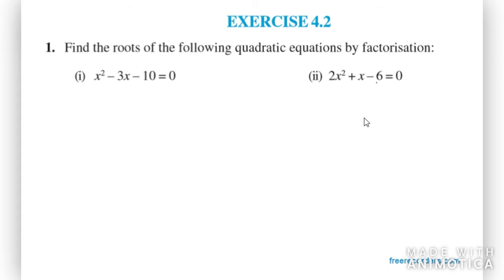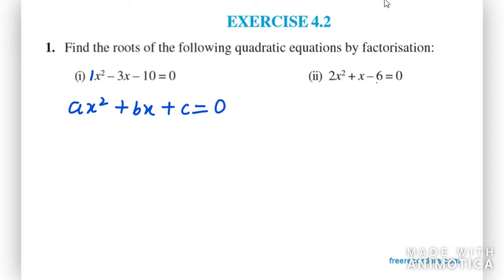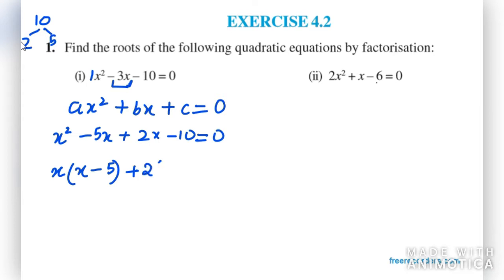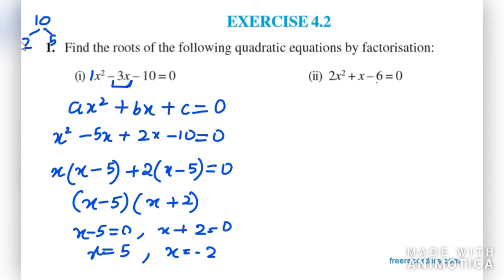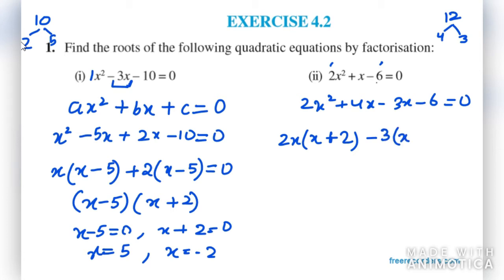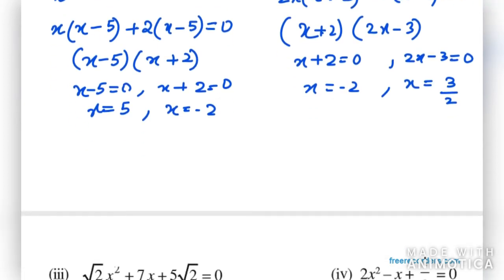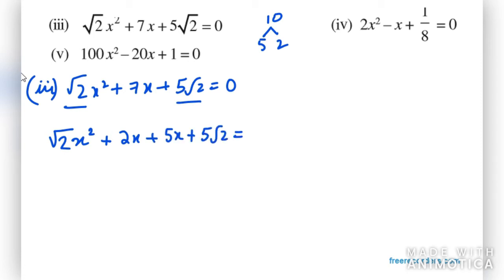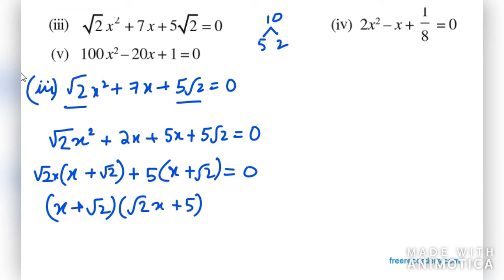Q1 Ex4.2 Class 10|| Quadratic Equations NCERT Solutions